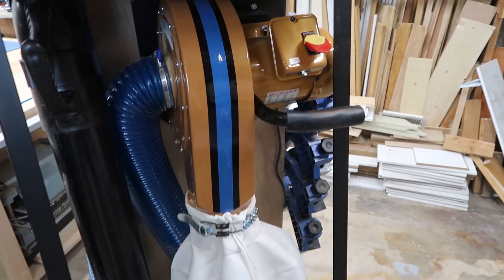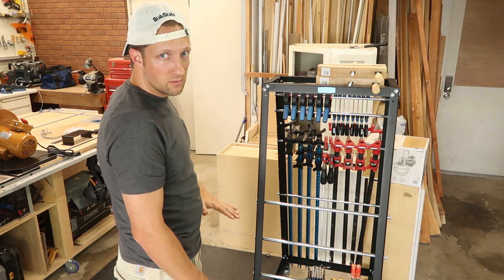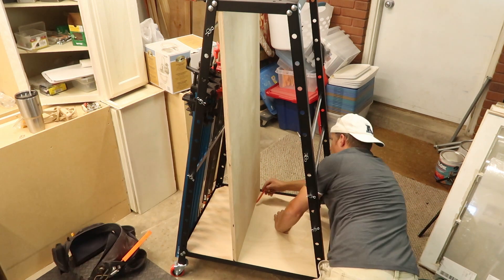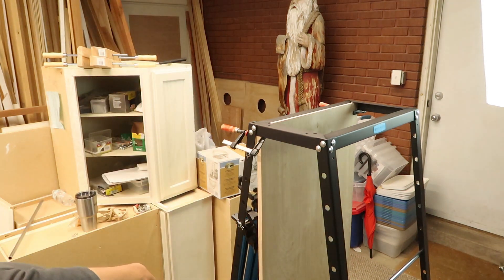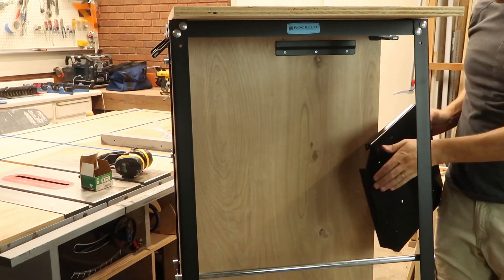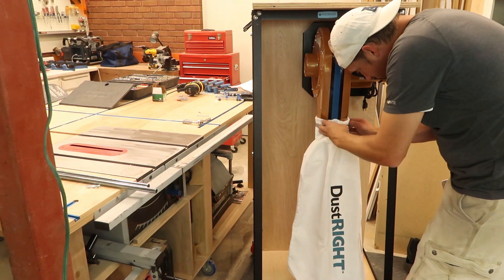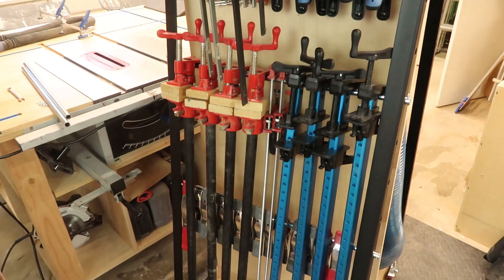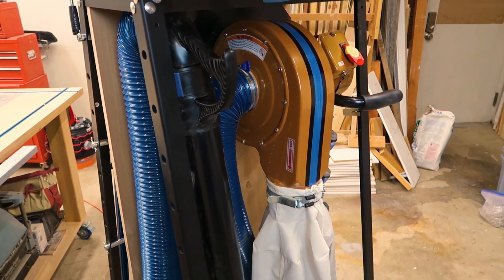Cleaning The Workshop By Adding A Dust Collector To A Mobile Clamp Rack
Cleaning the workshop is something that I have been battling for a log time.  Workshops get dusty fast. Mine is no exception. So I decided to take a stand against the dust and add a dust collector inside my recent Pack Rack, You can see that video

I combined my mobile clamp rack with a Dust Right dust collector by Rockler. Check out this video to see how the plan came together. It turned out great.  I can move it around the shop with ease because it's on four heavy duty casters.  It houses all my 50 plus clamps.

This video is part of a series where I'm cleaning up my workshop and making improvements along the way. Now that I've got this handy mobile dust collection system the shop has never been cleaner and more enjoyable to work in.  Some times I get carried away and just spend time sucking up dust.

For products that made an appearance in the video, check out our blog post at the link here: